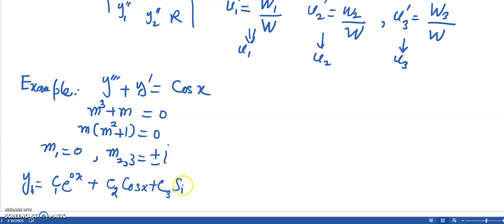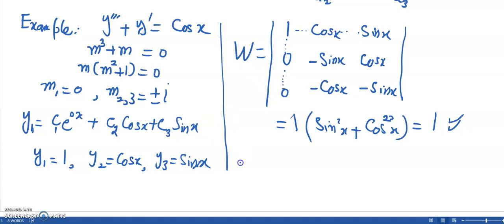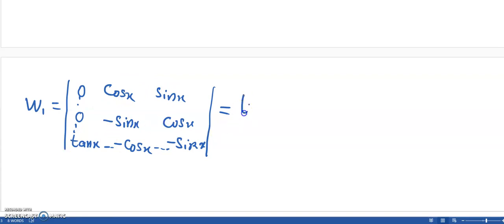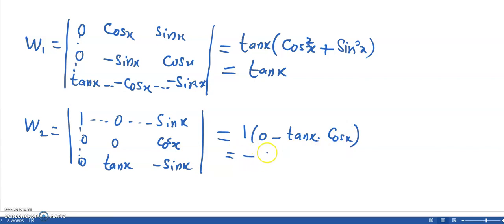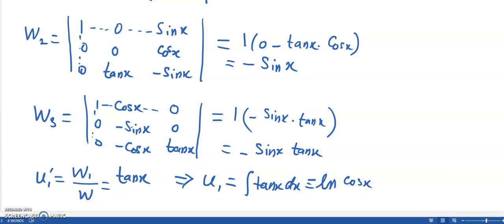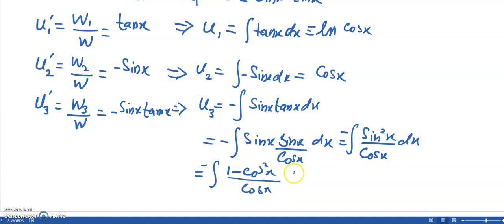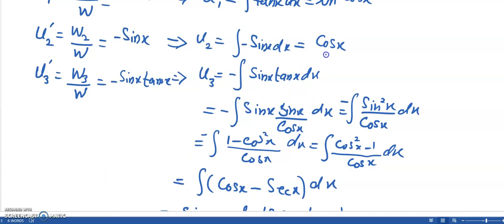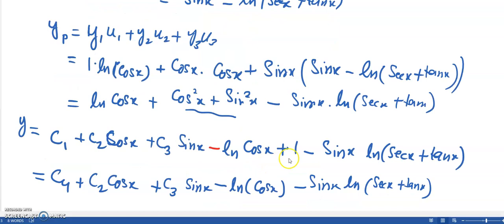Variation of parameters method with higher order ODE Clip 2